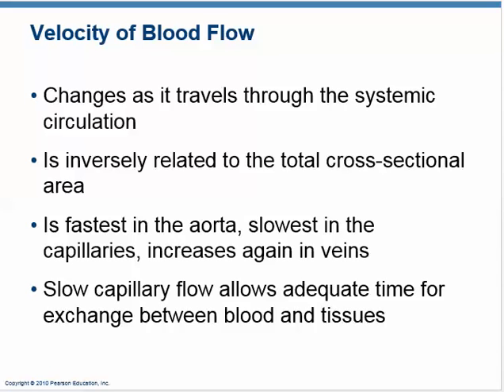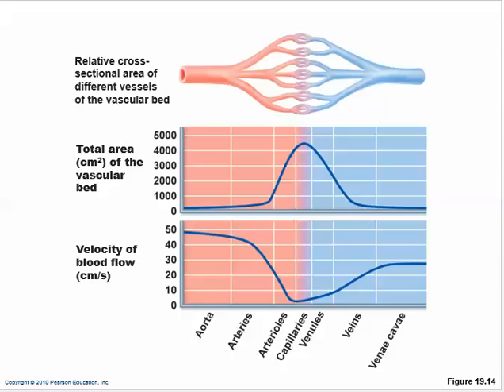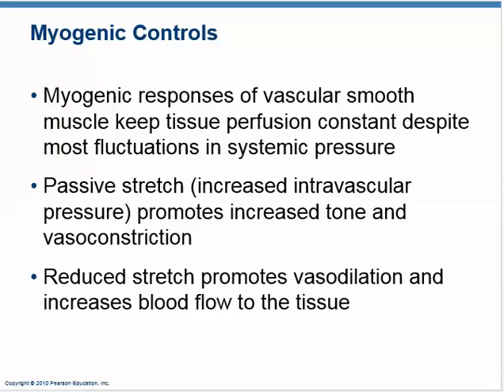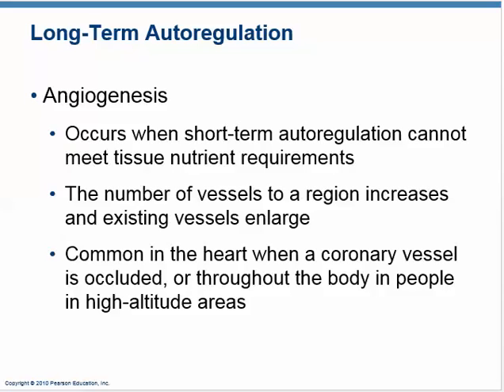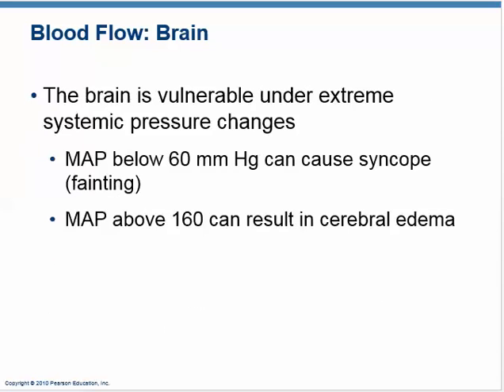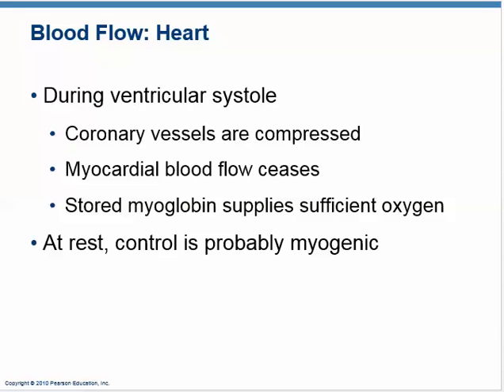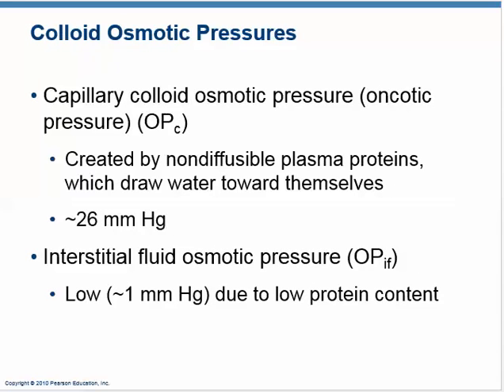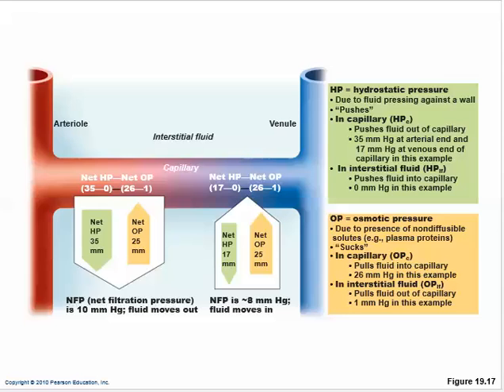Control of blood flow and exchange